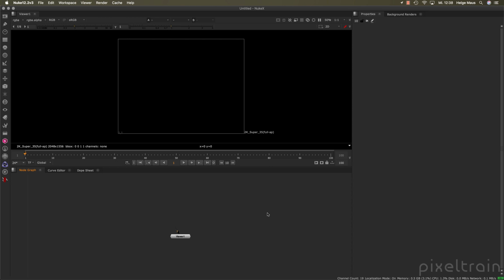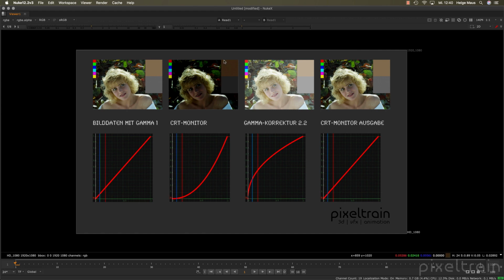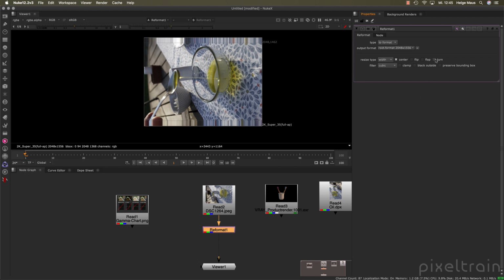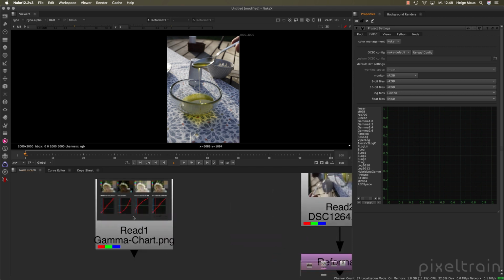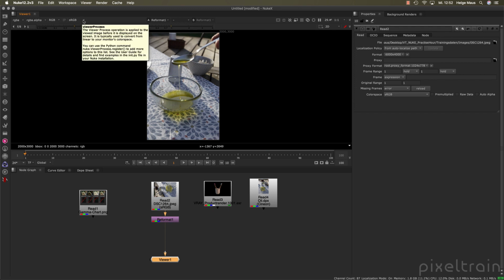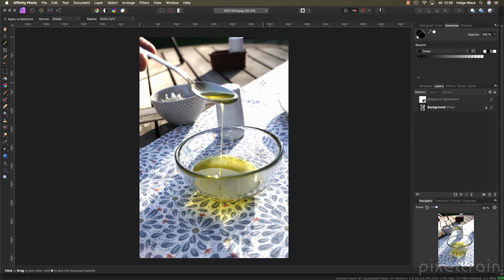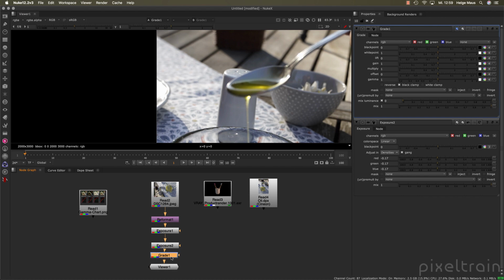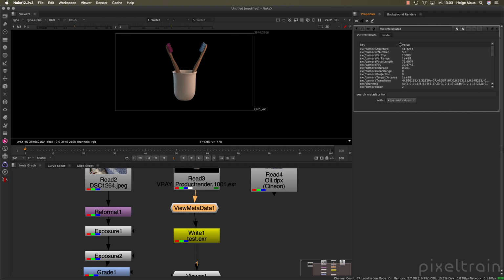Let’s start in NUKE 12.2 - 05 Linear Color, 32Bit Float & EXRs in NUKE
In this tutorial, we will dive into working with Color-Management inside of NUKE 12.2. You learn everything you have to know about Gamma and how to use the Read-Node properly, how to change Color Spaces and why and how NUKE works in 32Bit float. Also, we talk about EXRs and the difference between 32Bit and 16Bit half-float. So, take a coffee or tea and join this important lesson.

These topics are covered:

Gamma 1 vs Gamma 2.2
Understanding Gamma Correction
Discussing Image Formats (JPG,TIF,DPX,EXR)
Color Space Setting in the Read Node
Switching Image Color Space conversions
Project Settings
Nuke’s Color Management
Log Files
Color Space Conversion by hand
Colorspace Node
Understanding the ViewerProcess
8Bit / 16 Bit limitations
32Bit Float
Exposure Node
16-bit half float EXRs
ViewMetaData Node
Checking EXR Metadata

This tutorial series „NUKE Practice Hour“ focuses on node-based Compositing with Foundry NUKE, NUKEX and NUKE Studio for 3D & VFX. It’s meant for beginners in NUKE who want to learn the fundamentals of Compositing with this great compositing package in a fun, but also practical way.

Helge Maus is a Senior VFX Trainer | Houdini FX Generalist | NUKE Compositor with more than 20 years of experience in training. He delivers with his company pixeltrain | 3D | VFX | animation in-house training, workshops and online-coaching for the 3D & VFX industry.